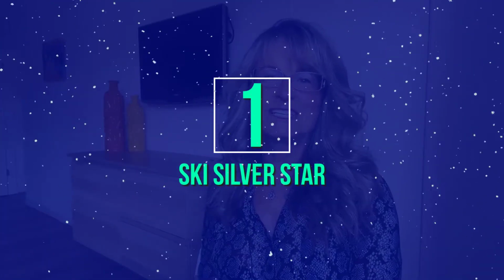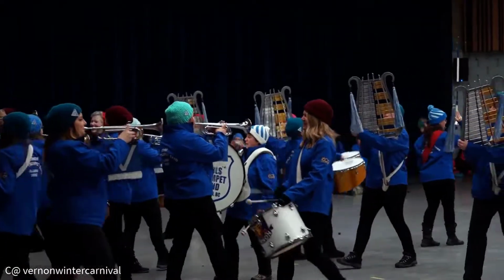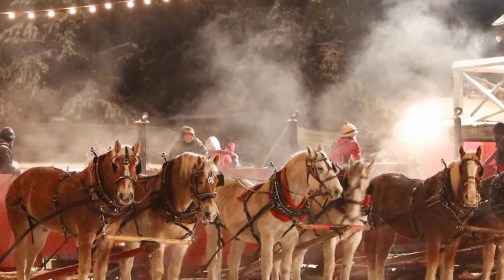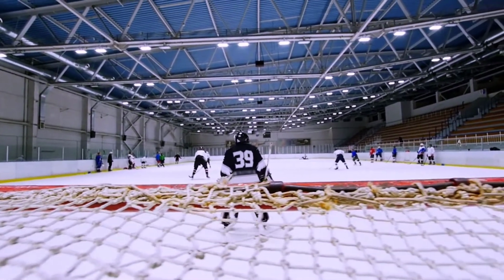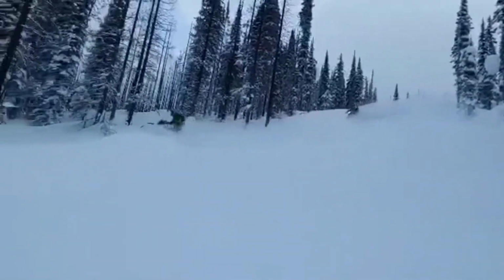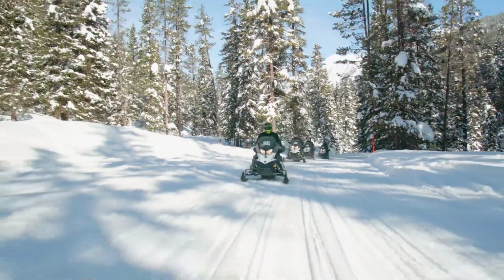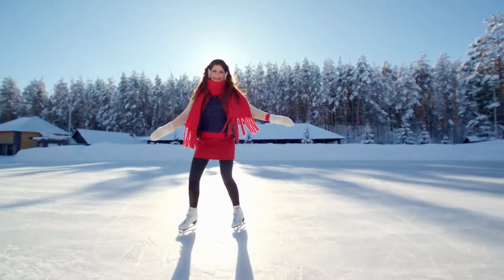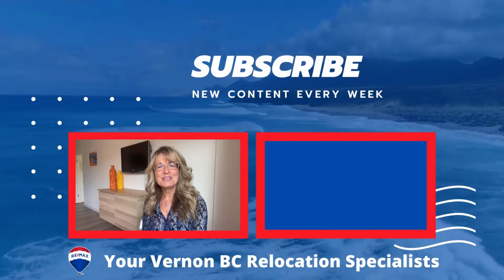10 Fun Things to do in Vernon BC in the Winter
10 Fun Things to do in Vernon BC in the Winter

Ever wonder what awesome and fun things there are to do in Vernon BC in the winter?  We already looked at the summer activities - let's look at Winter! We will talk about skiing, tubing, ice fishing, skating, Silver Star Mountain Resort, snowmobiling, Winter Carnival, Caravan Theatre and many more!

Here is the link to our Free Vernon BC Relocation package

📍 Thinking of Moving to Vernon, BC, the Okanagan, or the Shuswap?

Welcome to your inside guide to life and real estate in the beautiful four-season paradise of the North Okanagan and Shuswap! 🌞❄️ Whether you're moving in 9 days or 90 days — or just exploring your options — you’re in the right place.

📞 Call or Text: 250-549-SALT (7258)

🧭 Who We Are:

I’m a full-time Realtor® born and raised in Vernon, BC, leading a top-producing team with RE/MAX Vernon Salt Fowler. Since 1993, we've helped hundreds of families buy and sell homes across the North Okanagan and Shuswap with expert guidance and cutting-edge marketing.

We specialize in:
📍 Vernon | Coldstream | Armstrong | Enderby
🌄 Lake Country | Lumby | Salmon Arm | Falkland
🏠 Residential | Waterfront | Acreages | Condos | Developments

If you have questions about buying, selling, or relocating to Vernon, the Okanagan, or Shuswap, reach out any time.

And remember… Just Add Salt!